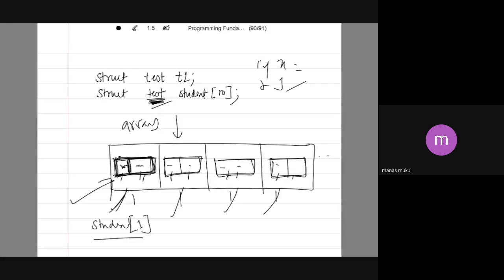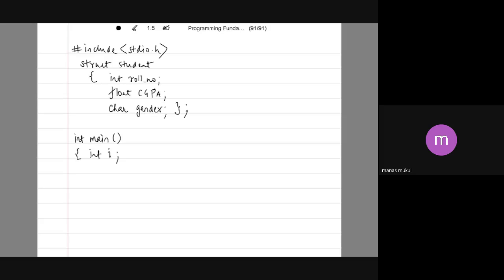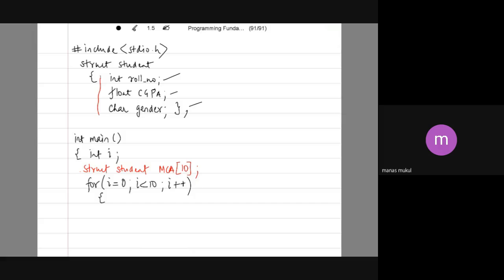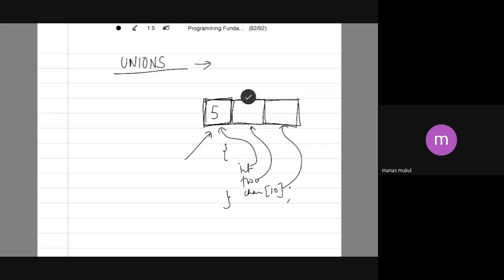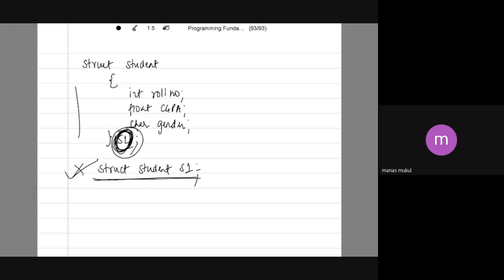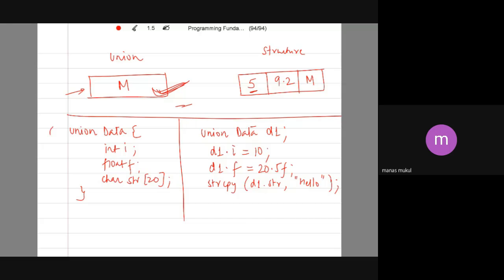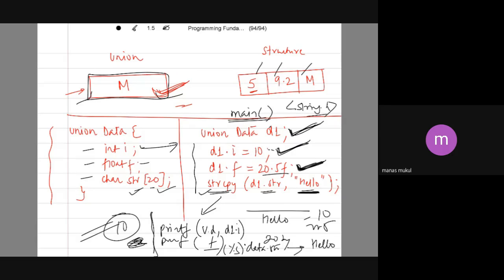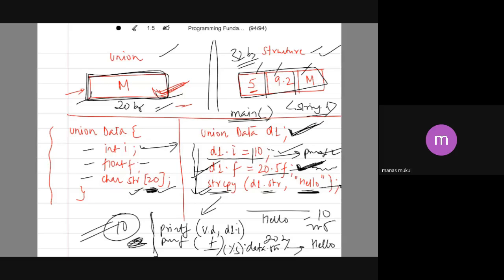Lecture 31- Programming Fundamentals (BCA/BSc)